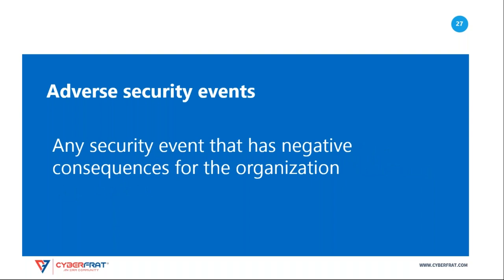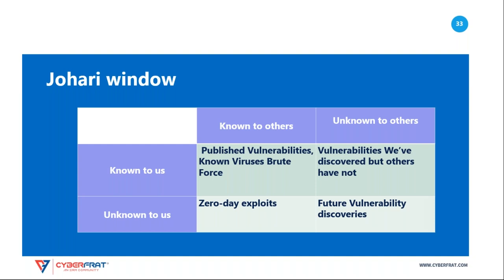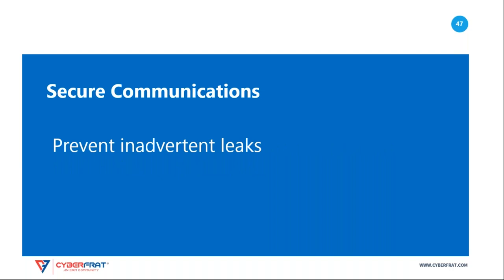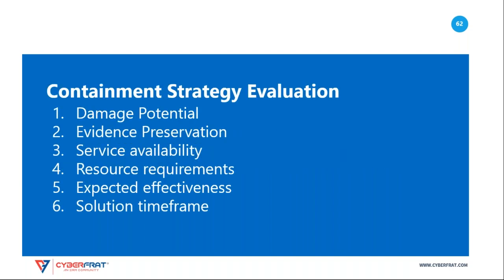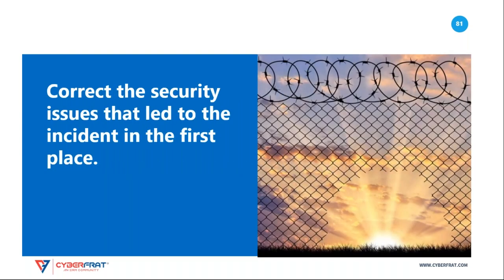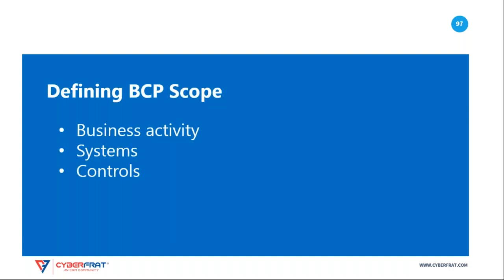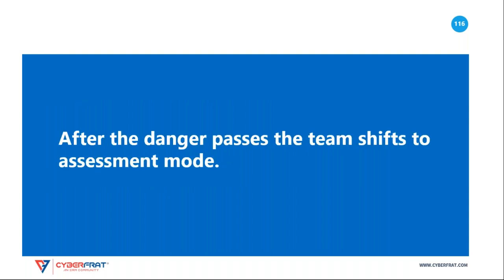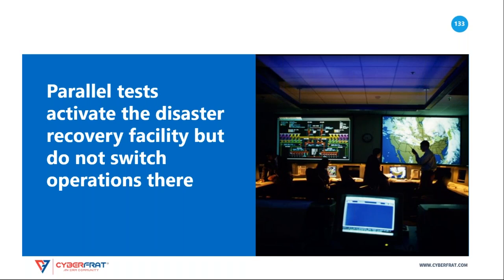What is Incident Management and Business Continuity | CISM Preparation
How much CISM Book Cost, Unboxing etc | Isaca | Certified Information Security Manager, CISM Book

PART 1
How to understand Task | Knowledge Statement ISACA | CISM | INFORMATION SECURITY GOVERNANCE

PART 2
Do You Know Task & Knowledge Statement?? |ISACA | CISM | INFORMATION SECURITY GOVERNANCE

PART 3
What is Task & Knowledge Statement|ISACA|CISM|INFORMATION SECURITY GOVERNANCE- DOMAIN 1

PART 4
Do You Know Task & Knowledge Statement|ISACA|CISM|INFORMATION SECURITY GOVERNANCE- DOMAIN 1

PART 5
What is Task & Knowledge statement | CYBER SECURITY | CISM - INFORMATION SECURITY GOVERNANCE

PART 6
What is INFORMATION SECURITY GOVERNANCE|CYBER SECURITY | ISACA | CISM - INTRODUCTION| SEC-II

PART 7
Do you know INFORMATION SECURITY GOVERNANCE| ISACA | CISM - INTRODUCTION| SEC-II

PART 8
How to understand INFORMATION SECURITY OVERVIEW | ISACA | CISM - INTRODUCTION | SEC-II

PART 9
What is the IMPORTANCE OF INFORMATION SECURITY GOVERNANCE | CYBER SECURITY|ISACA|CISM|CHAP 1

PART 10
What is the OUTCOME OF INFORMATION SECURITY GOVERNANCE|CYBER SECURITY|ISACA | CISM

PART 11
How EFFECTIVE INFORMATION SECURITY GOVERNANCE WORKS | CYBER SECURITY | ISACA | CISM

PART 12
What are the BUSINESS GOAL & OBJECTIVE | CYBER SECURITY | ISACA | CISM

PART 13
How to DETERMINE RISK CAPACITY | CYBER SECURITY | ISACA | CISM

PART 14
How to make SCOPE & CHARTER OF INFORMATION SECURITY GOVERNANCE | CYBER SECURITY | CISM

PART 15
HOW TO DEFINE GOVERNANCE,RISK MANAGEMENT & COMPLIANCE | CYBER SECURITY | ISACA | CISM

PART 16
What is business model for information security -BMIS | CISM |CYBER SECURITY| PART 16(1)

PART 17
What is business model for information security -BMIS | CISM |CYBER SECURITY | PART - 16(2)
much CISM Book Cost, Unboxing etc | Isaca | Certified Information Security Manager, CISM Book

PART 17
What is BMIS - PROCESS ?? | CISM |ISACA -PART 16(3)